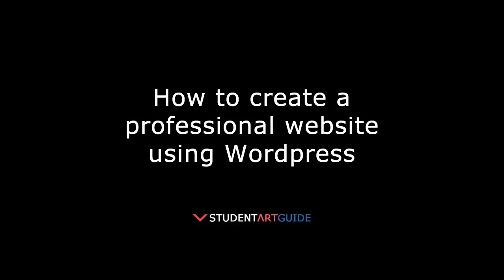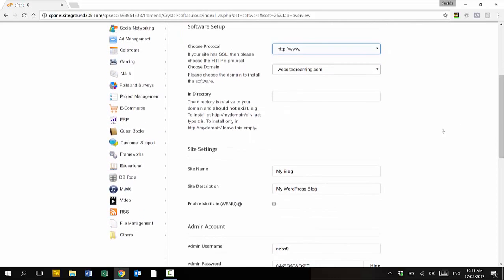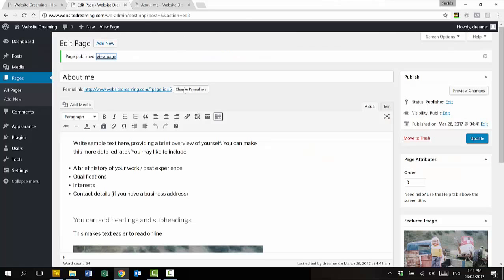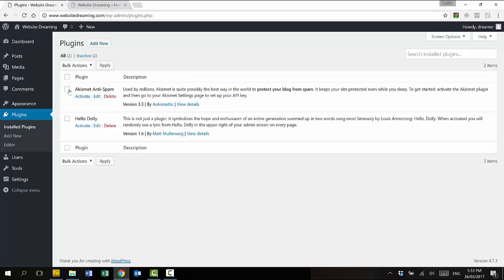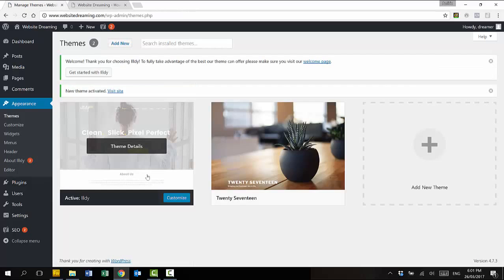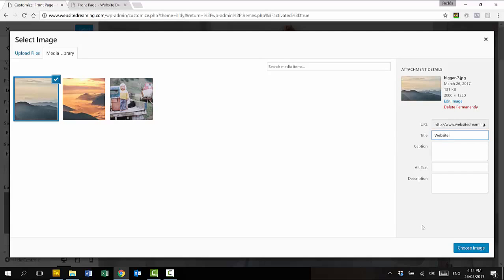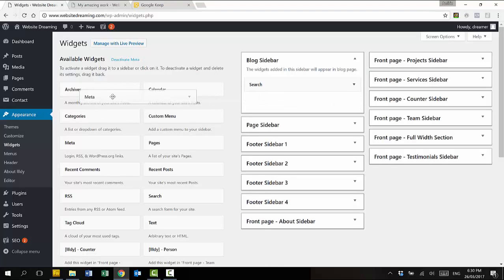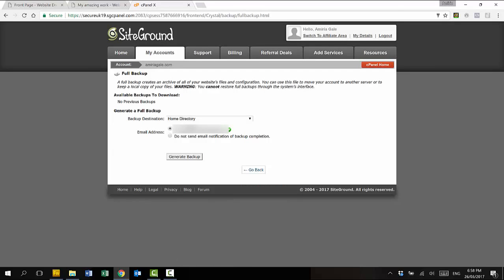How to create a WordPress website (2017)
A step-by-step guide for beginners: how to set up WordPress website at SiteGround

To read more about why WordPress is recommended, please read the detailed article

This tutorial contains the following sections:

1. Select hosting package and website name (1:21)

2. Install WordPress using a few simple clicks (4:17)

3. Add content (creating pages, posts, images and menus) (7:06)

4. Customise the appearance and functionality ('plugins', themes) (15:41)

5. Set up ‘illdy’ theme (21:54)

6. Add content to the sidebar (31:58)

7. Add social media buttons (33:50)

8. Add a contact form (35:09)

9. Add buy now buttons (36:25)

10. Back up your site (38:22)

For more help and tips with creating and driving traffic to your WordPress video, please